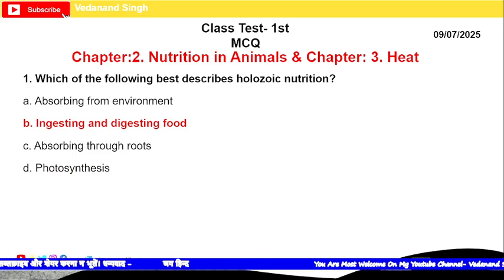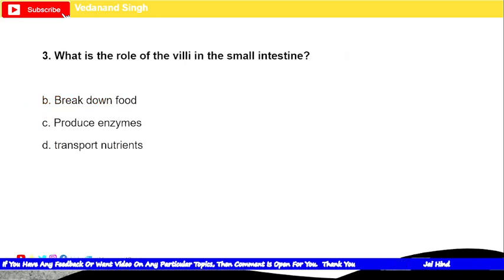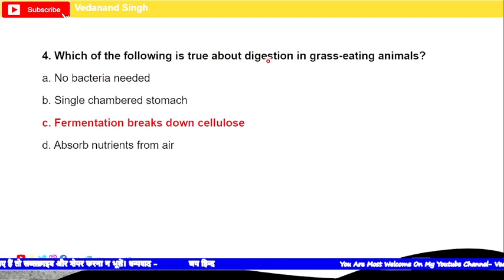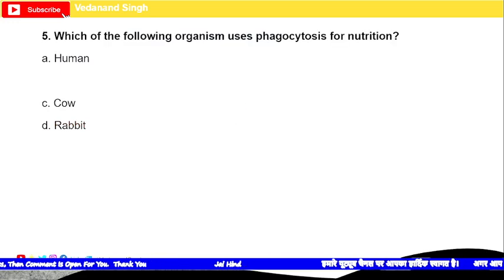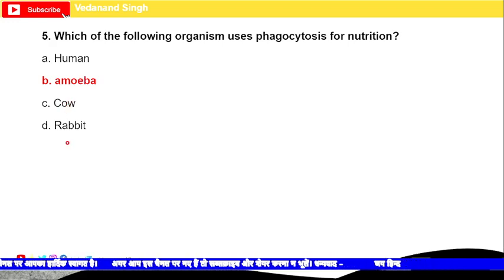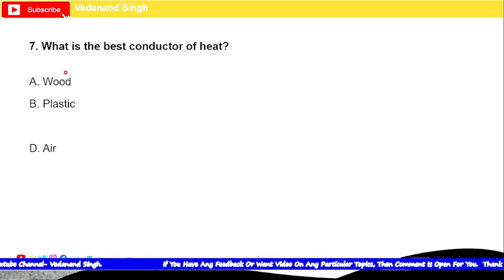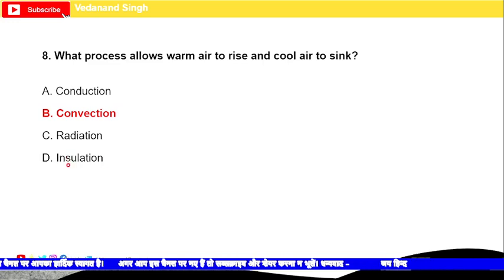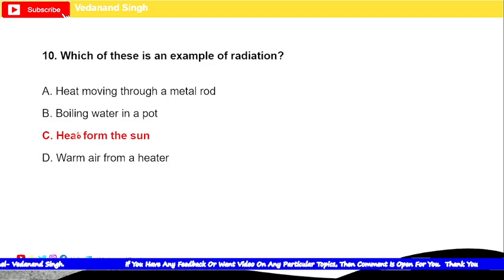Class 7 Science | MCQ Questions & Answers | Nutrition in Animals & Heat | Vedanand Singh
S-U-B-S-C-R-I-B-E  ➽
Description / विवरण –
Welcome to Science Spark, your trusted learning platform with Vedanand Singh!
In this video, we cover the complete set of Multiple Choice Questions (MCQs) with answers and easy explanations from the following Class 7 Science chapters:

🔹 Chapter 2 – Nutrition in Animals

These MCQs are perfect for quick revision, school exams, quizzes, and concept clarity.

🧪 Topics Covered:
✅ Nutrition in Animals
• Digestive system in humans
• Digestion in grass-eating animals
• Types of teeth, enzymes, and organs involved

🌡️ Heat
• Hot and cold objects
• Thermometers and their readings
• Modes of heat transfer: Conduction, Convection, Radiation

🎯 What You’ll Learn in This Video:
✔️ 100% NCERT-based MCQs
✔️ Conceptual clarity with answers
✔️ Exam-ready practice questions
✔️ CBSE Class 7 aligned questions
✔️ Useful for school tests and Olympiads

🧑‍🏫 Presented by: Vedanand Singh
📺 Channel: Science Spark | Powered by Edubull

JAI HIND
जय हिन्द